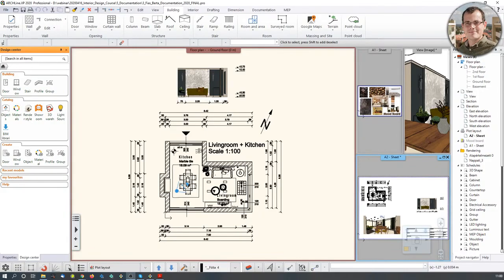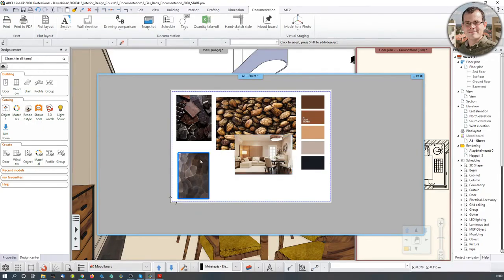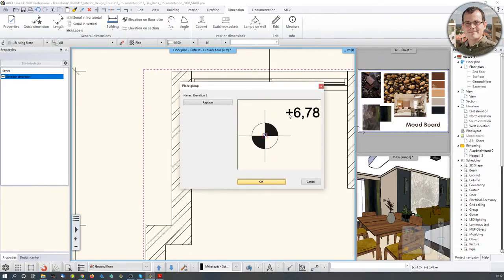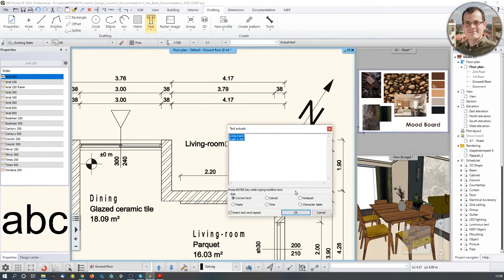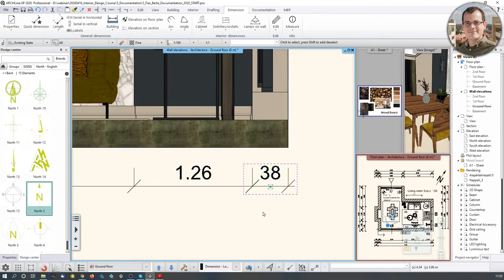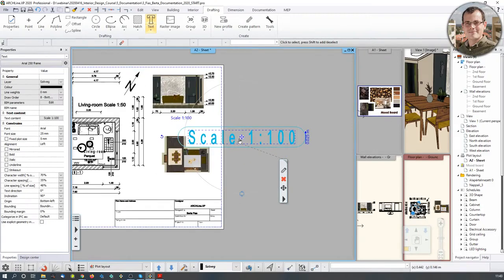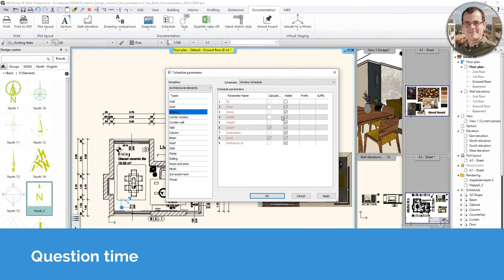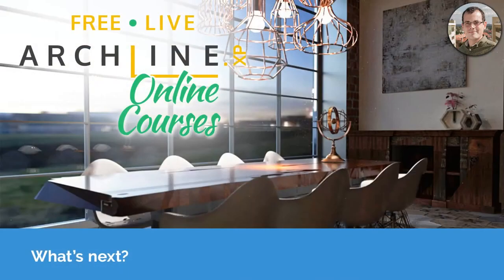#5 Documentation | ARCHLine.XP WEBINAR